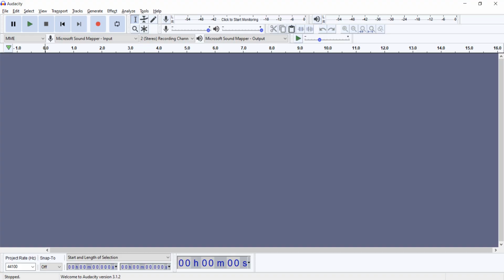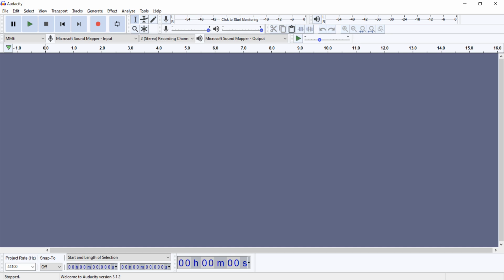Audacity Lables | Audacity Tutorial For Blind User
In this video, Mr. Andrew Downie talking about working with lables in audacity as a blind user using either Jaws, or NVDA screen reader
0:45 Adjust in Preferences Dialog
1:53 Record sample for practicing
3:29 play and add label and the specified point
4:38 A useful method to select audio
6:11 Navigate between lables
6:56 Ordering labled audio
© Copyright by Dang Manh Cuong - do not reup.